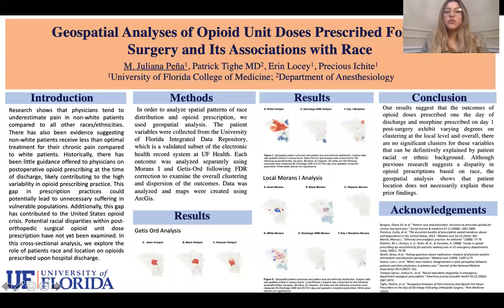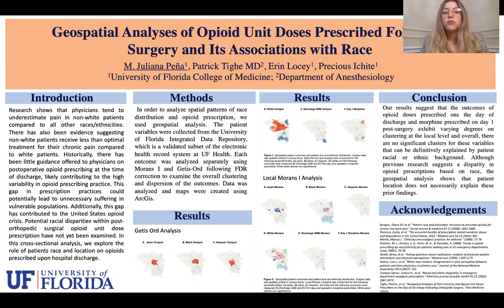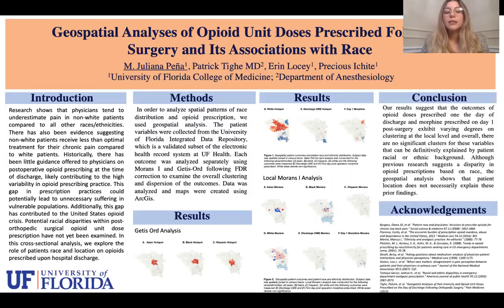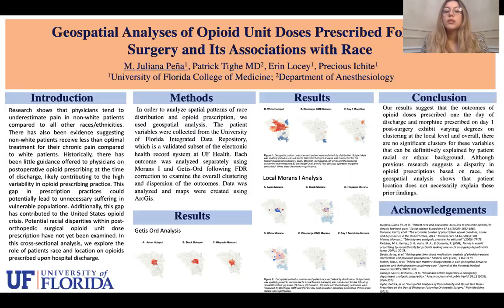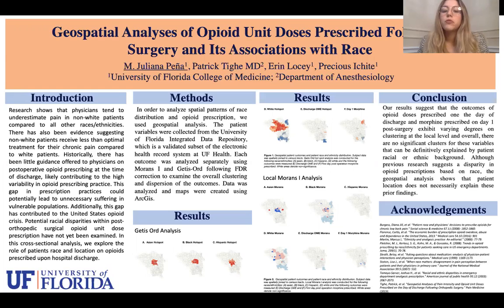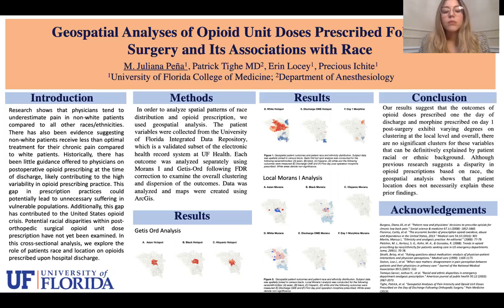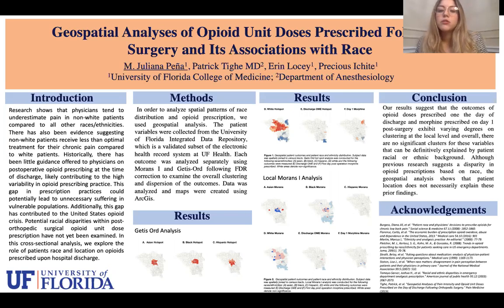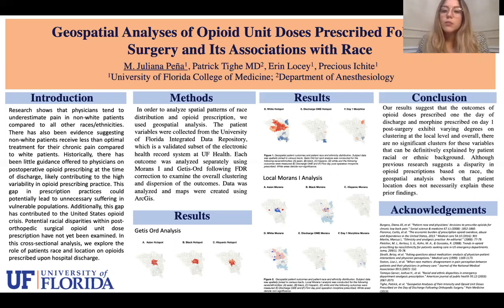Geospatial Analysis of Opioid Unit Doses Prescribed Following Surgery and Its Associations with Race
TITLE -

AUTHORS -
M. Juliana Pena, Patrick Tighe MD, Erin Locey, Precious Ichite

-- Diversity in Medicine Conference, March 6, 2021